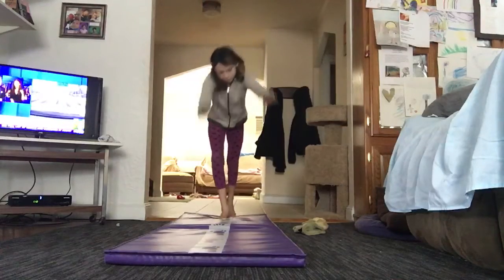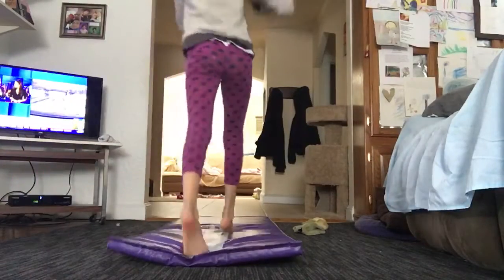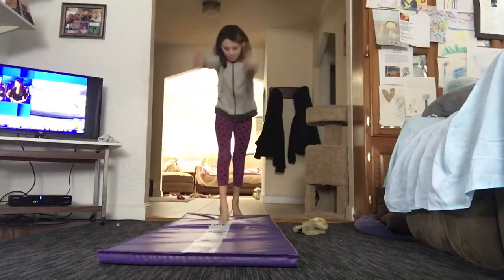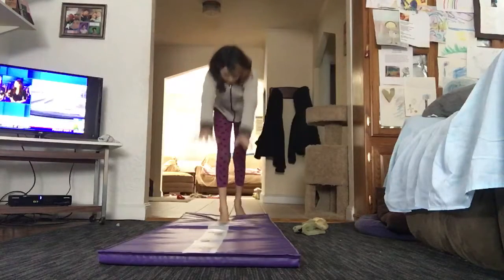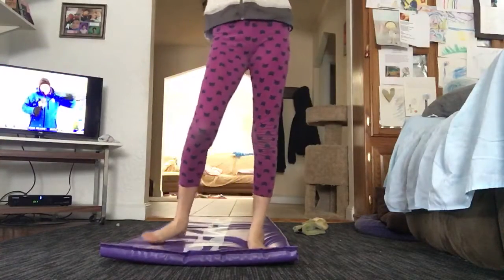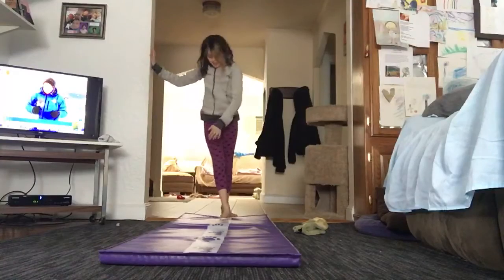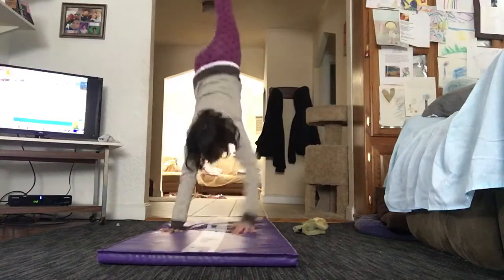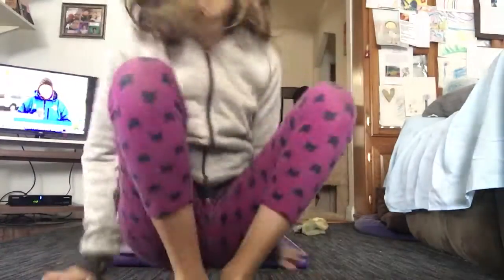Stick it challenge remake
Hey guys we are back with another stick it challenge
So this time our video is better
Bye guys!